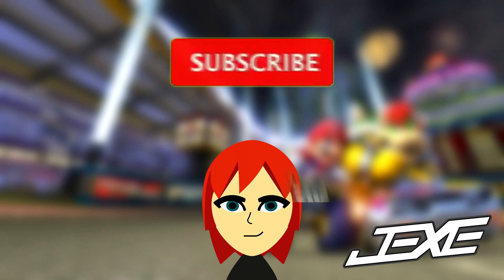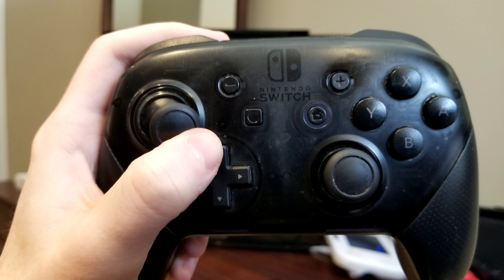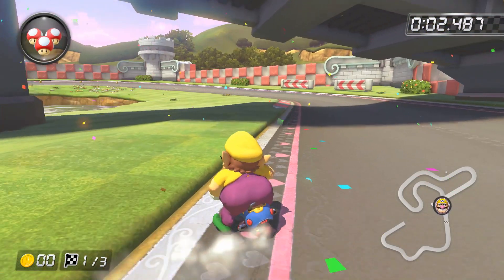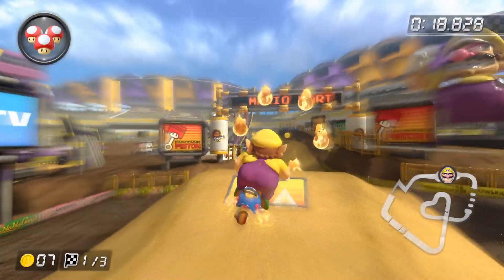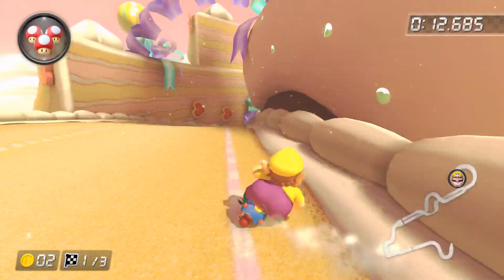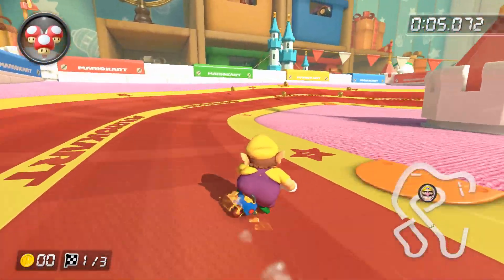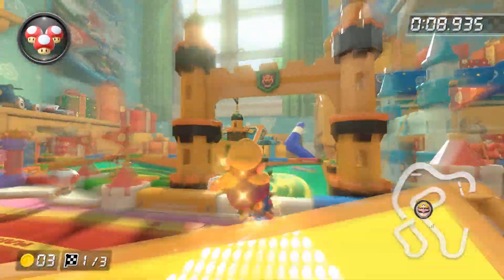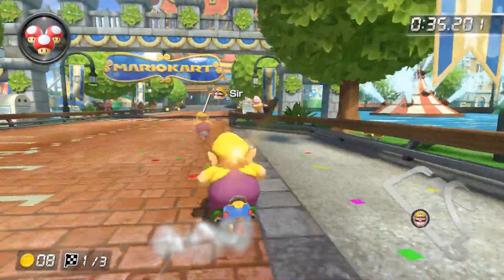How to DRIVE FASTER in Mario Kart 8 Deluxe!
How to DRIVE FASTER in Mario Kart 8 Deluxe! In this video, I go over seven driving techniques that you should implement into your gameplay if you haven't already. They will help you drive faster in this game!

Chapters:
0:00 Introduction
0:25 Soft Drifting
1:05 Delayed Drifting
1:36 Launch Drifting
2:14 Neutral Drifting
2:36 Launch Tricking
3:12 Low Gliding
3:36 Glider Vectoring

About me:
I'm a Mario Kart 8 Deluxe content creator with the main goal of showing my viewers the best version of myself! Ever since beginning my life-changing transformation back in June of 2018, I have been eager to show everyone around me what I'm truly capable of! You can expect analysis videos, how to use or deal with items, how to improve at the game, and even flat-out gameplay as well!